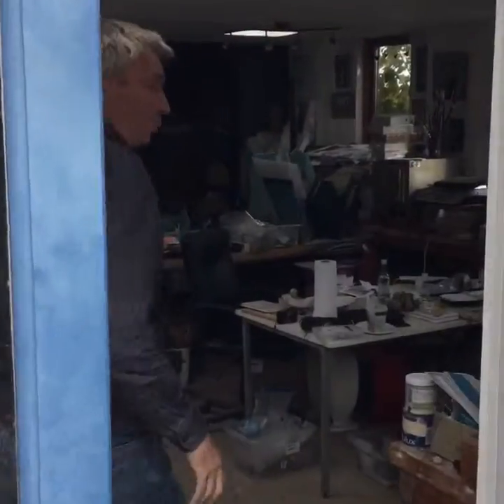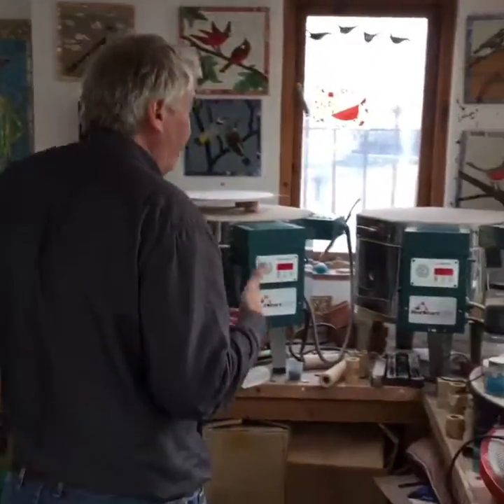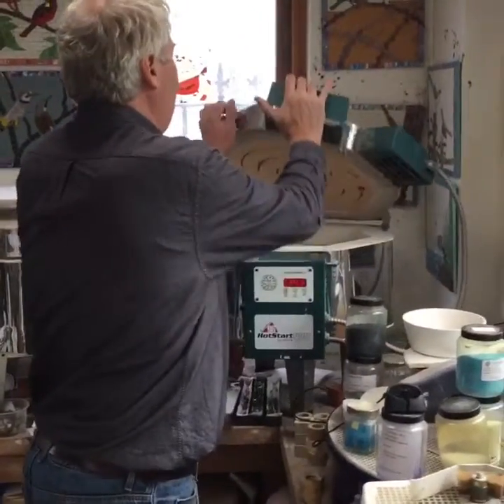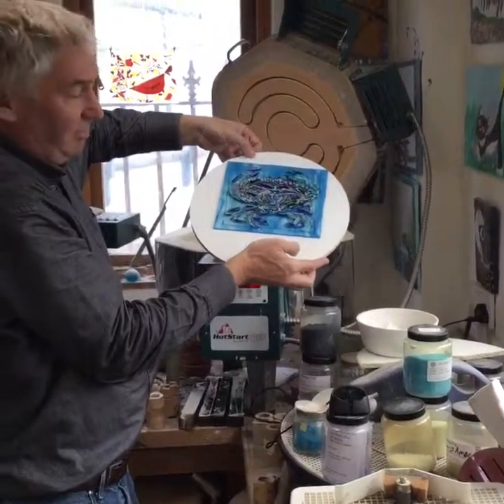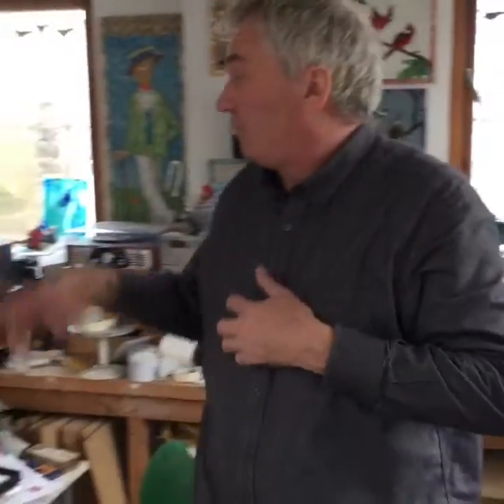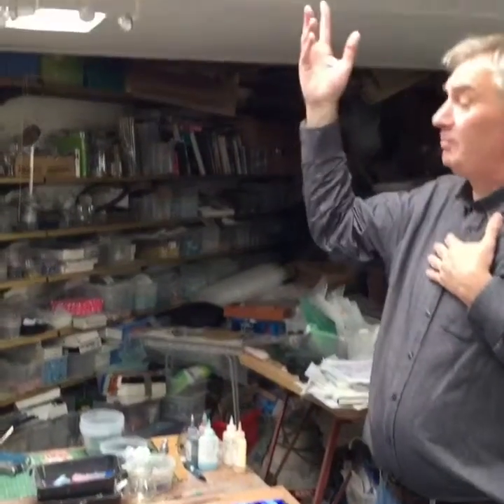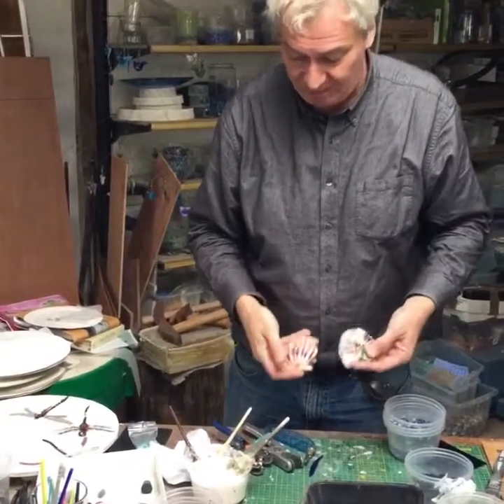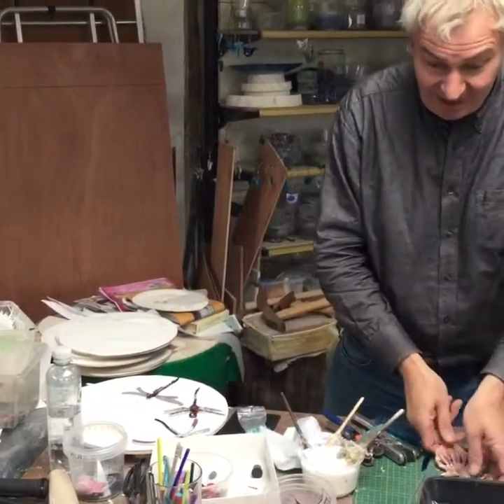My studio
This short video gives you a guided tour of my studio: